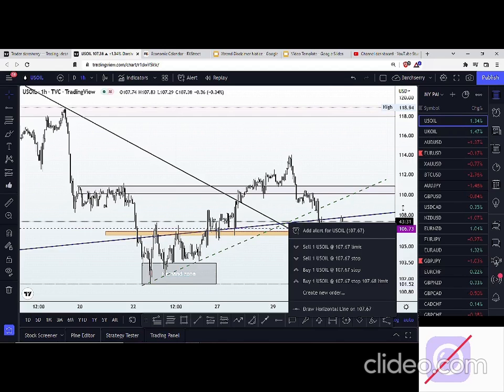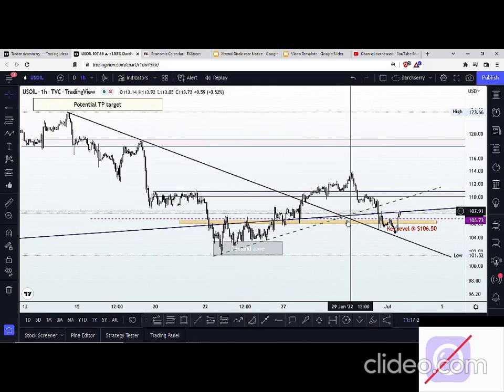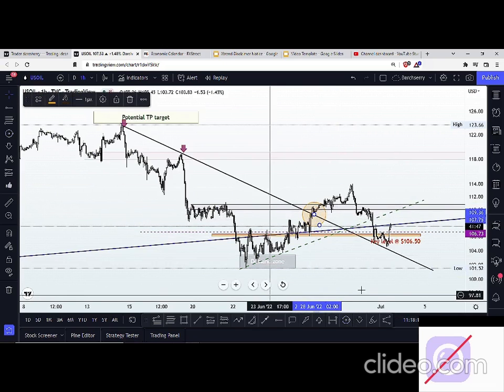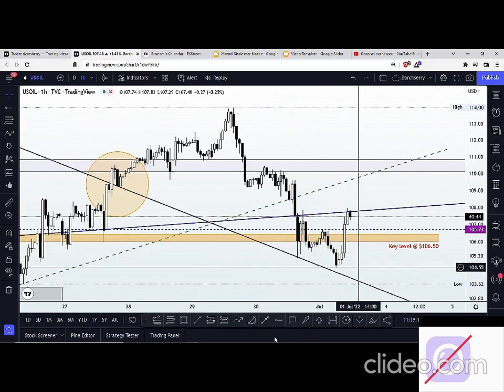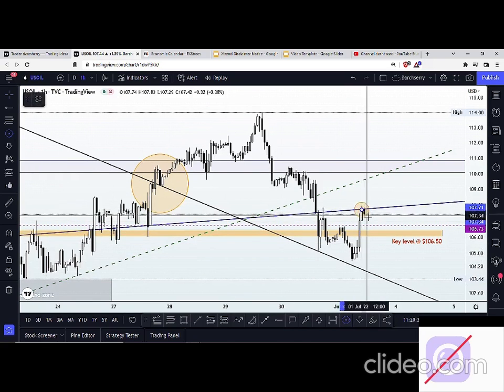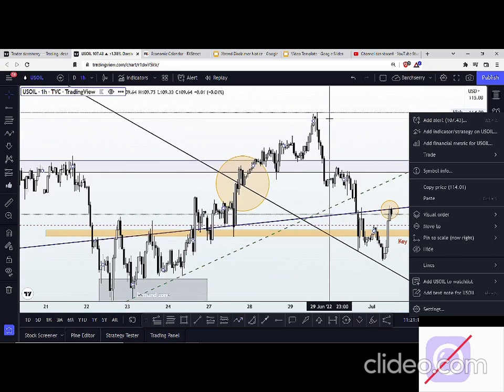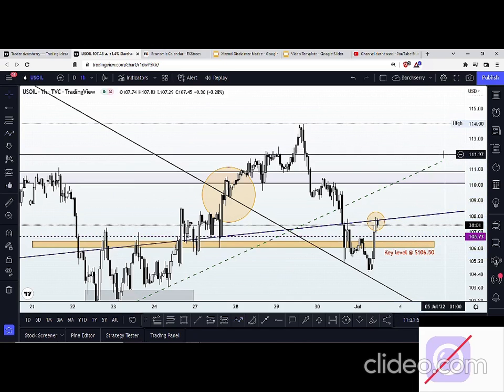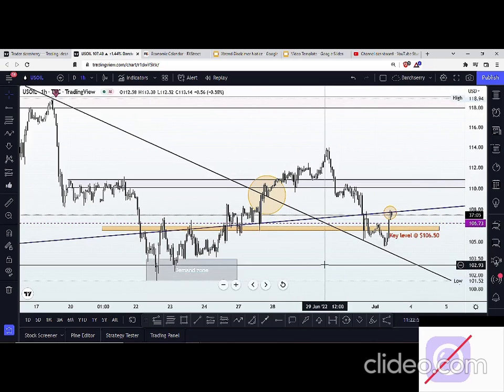USOil Analysis | Live Studio session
A retest of the bearish trendline identified in the 1 Hour timeframe could be a signal for a bullish trend continuation.